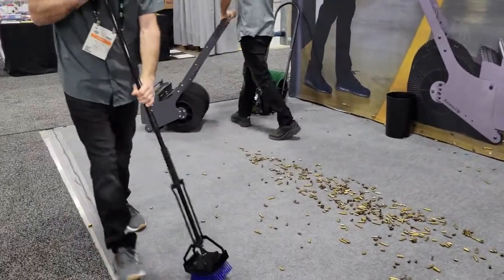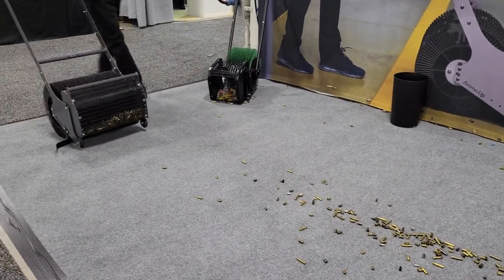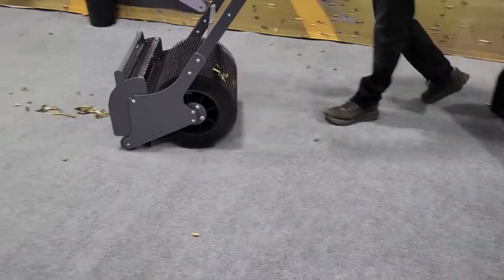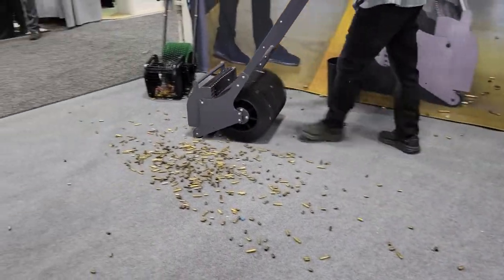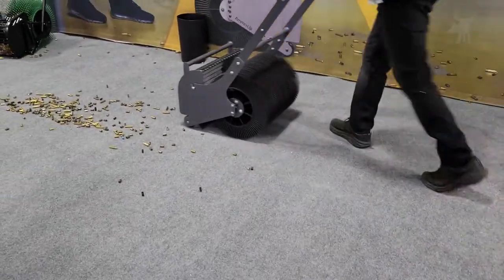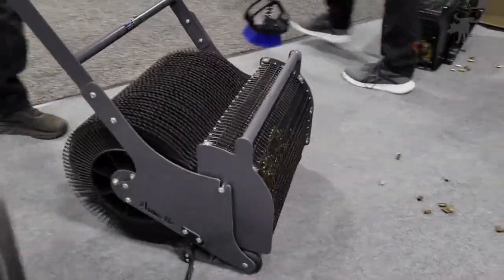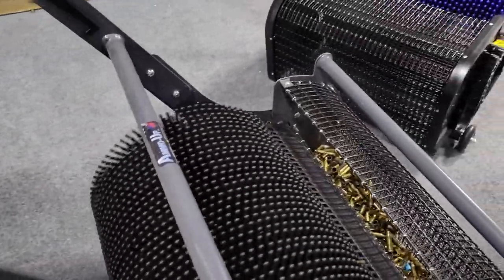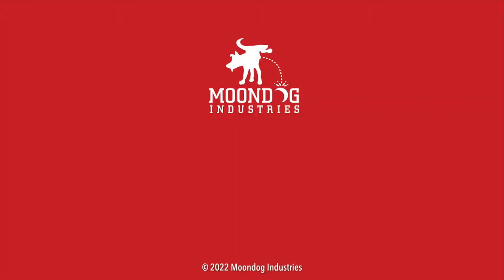Ammo-Up Brass Pickup Range Cleaner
Let's watch the Ammo-Up Brass Pickup tool demo at Shot Show 2022. This is possibly the easiest device to clean up spent shells at a range.